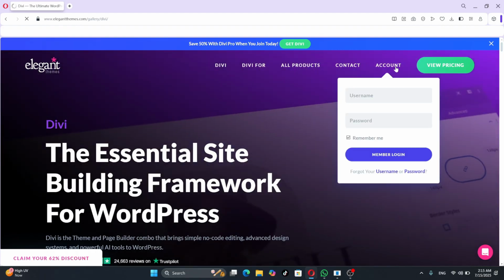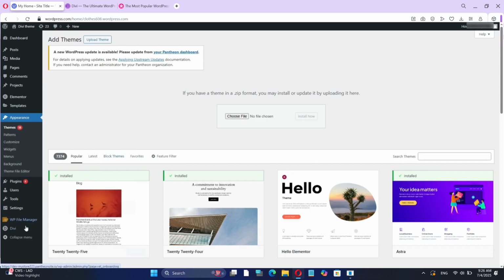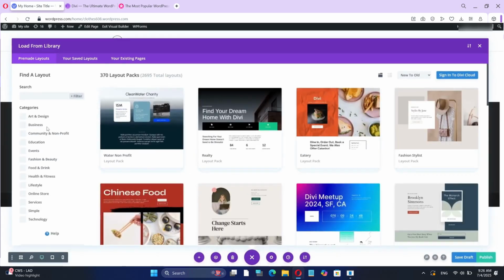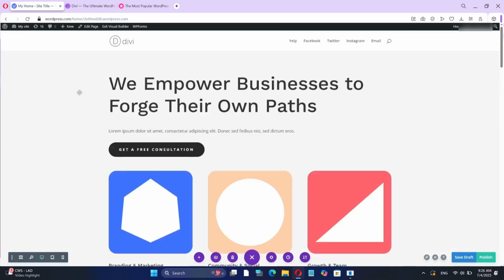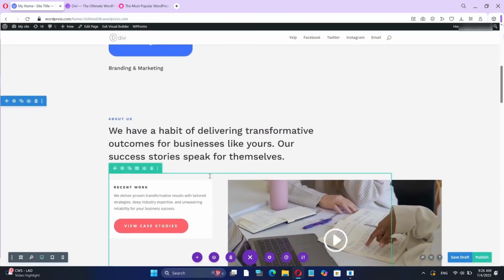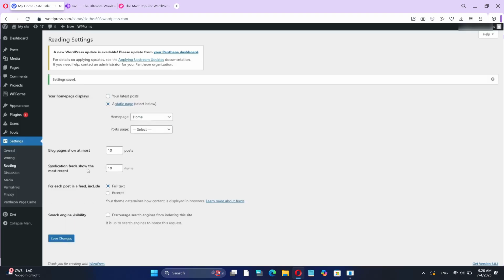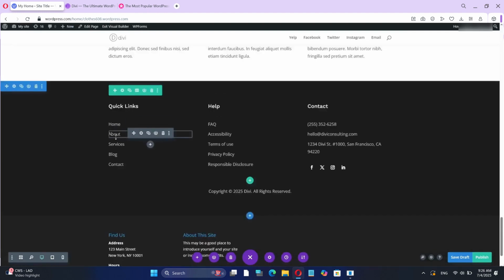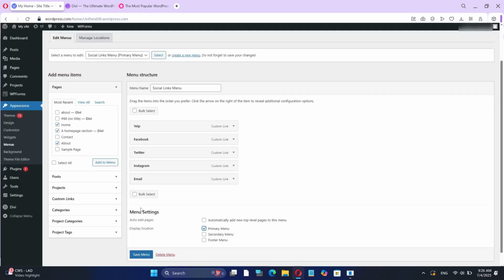How to Create a Company/Business Website Using WordPress (Full Tutorial)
Register your business online (set up an LLC in 5 minutes)

Learn how to build a professional company or business website using WordPress in this step-by-step tutorial! Whether you're a beginner or looking to improve your skills, this guide covers everything from domain setup to designing a polished, functional site. Discover essential plugins, themes, and customization tips to make your business stand out online. Perfect for entrepreneurs, small business owners, and freelancers ready to establish a strong web presence.